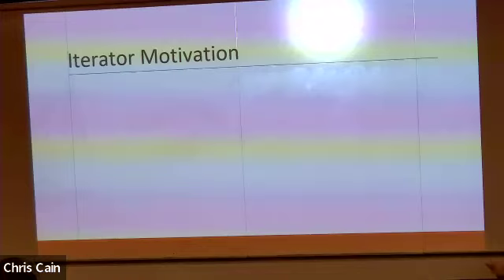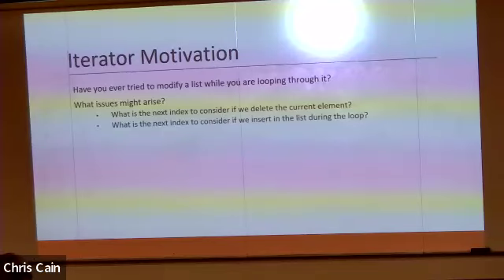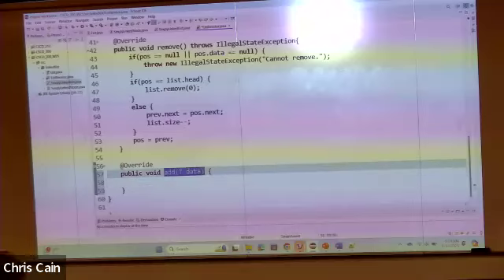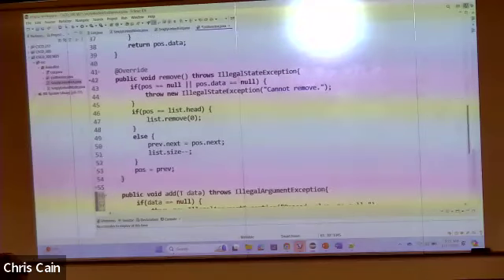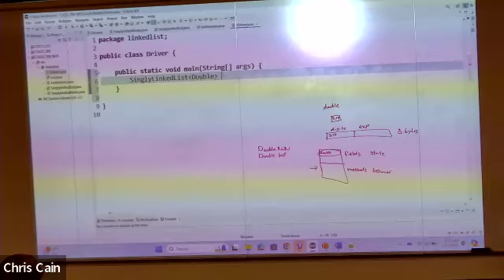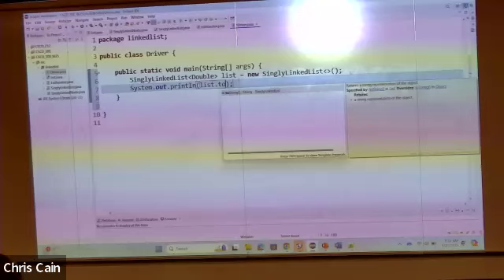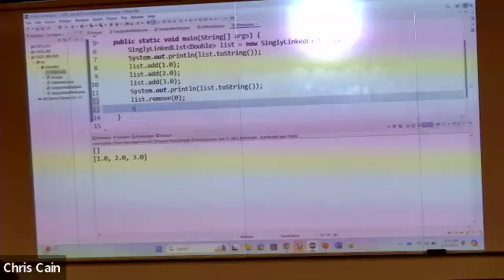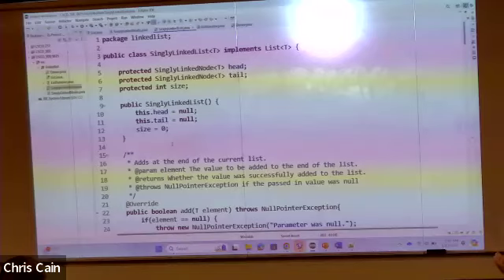CSCD 300 Jan 15 2025